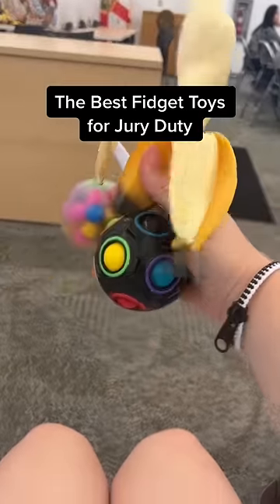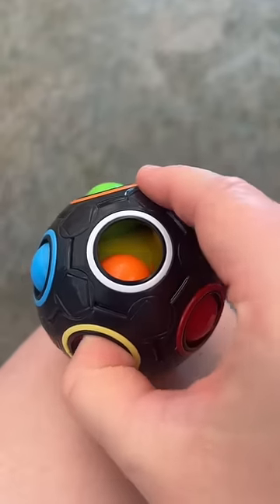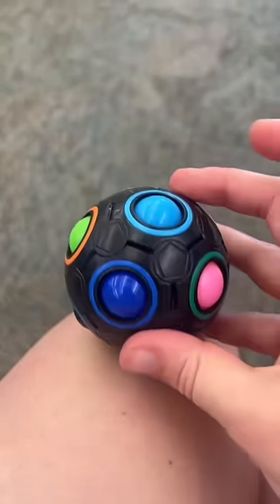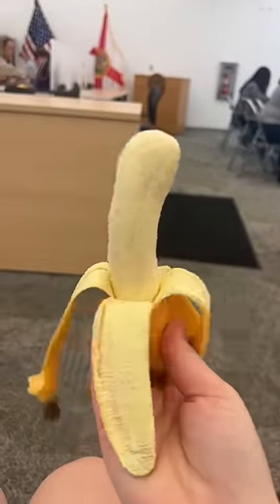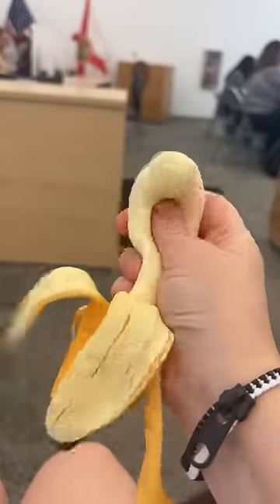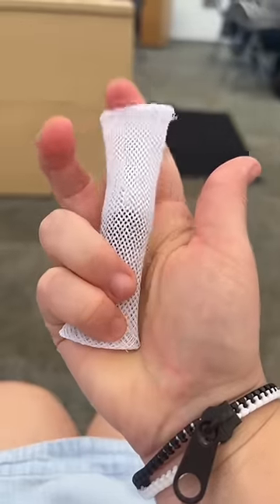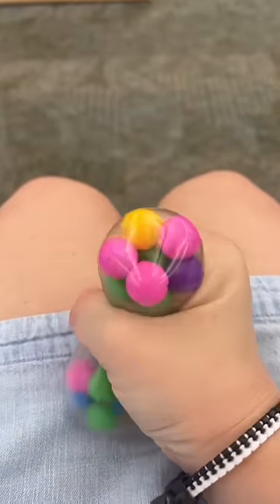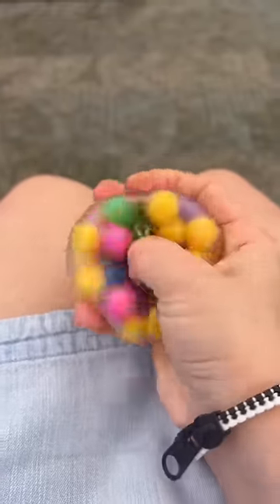The BEST Fidget Toys for Jury Duty | Mrs. Bench